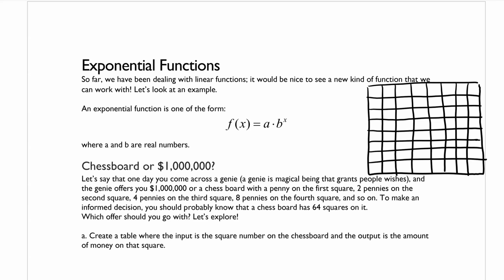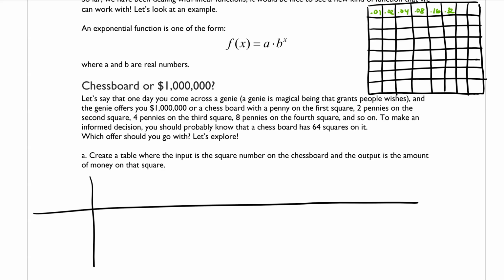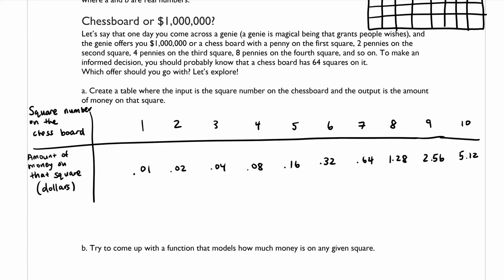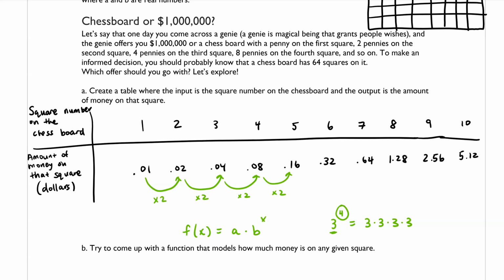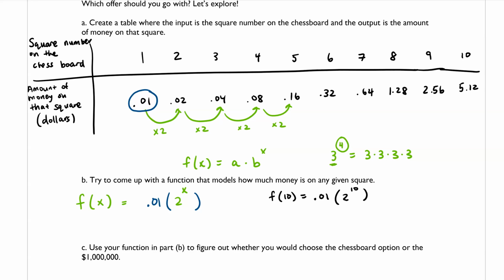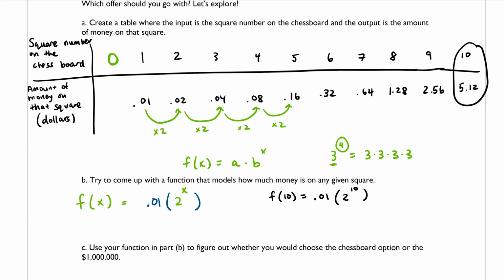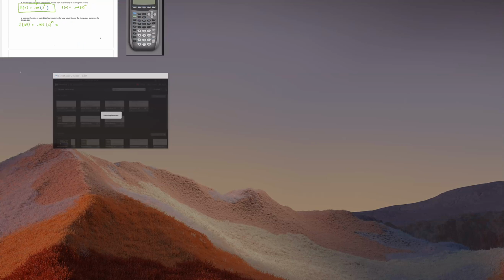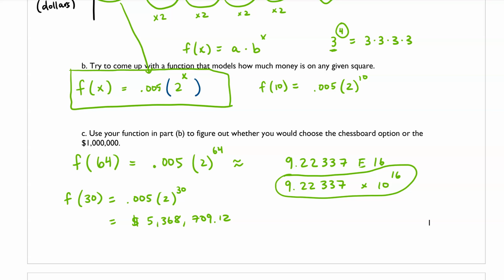Exponential Functions Part 1